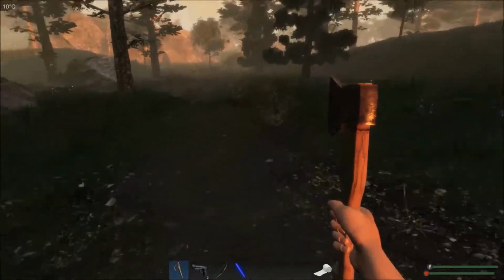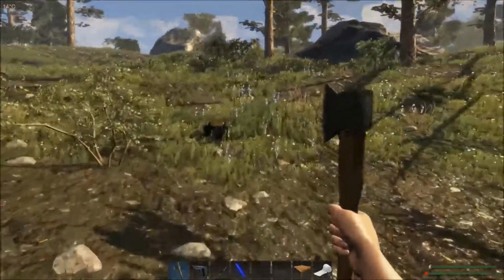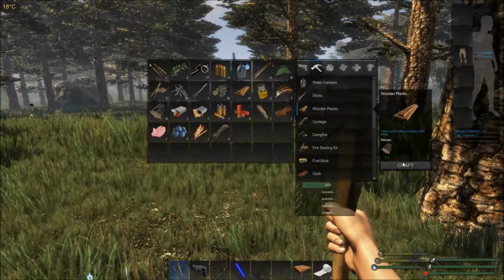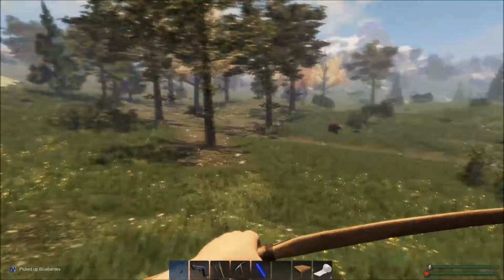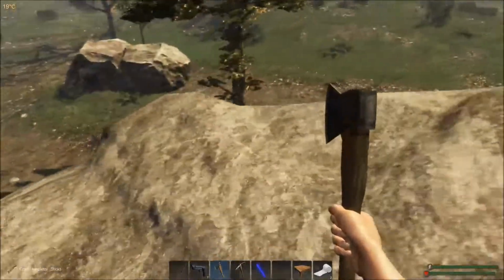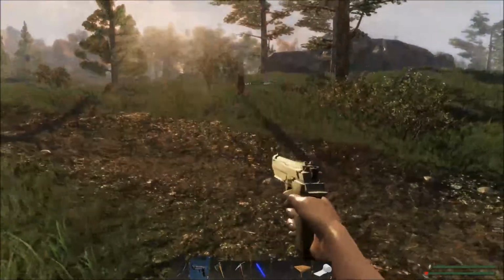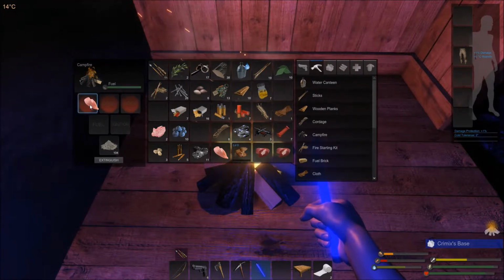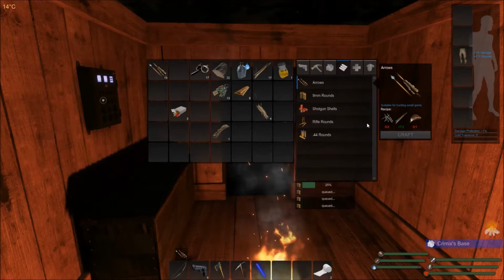Subsistence Preview - E3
Crimix continues to play more of Subsistence. New play is on easy mode to get used to the game then will move to a new world for normal.